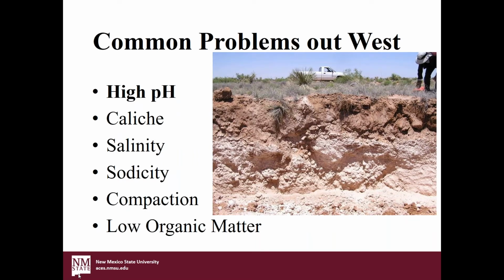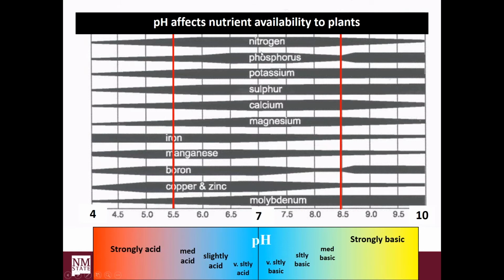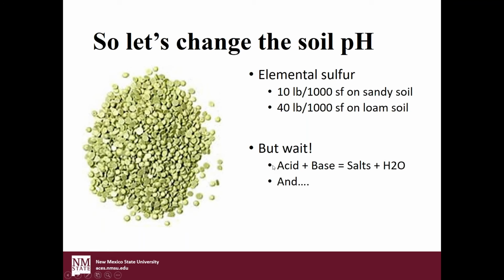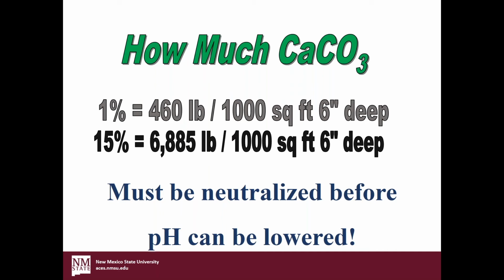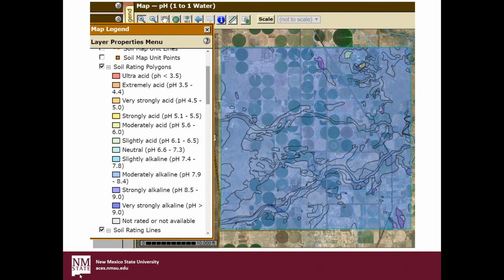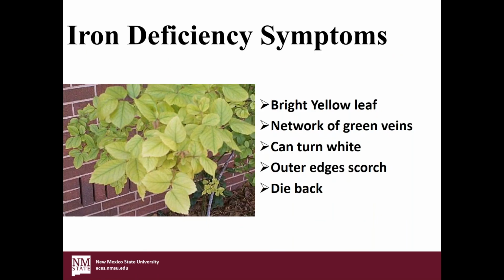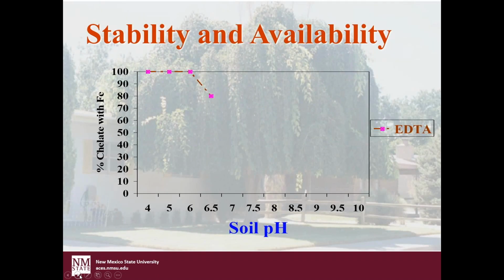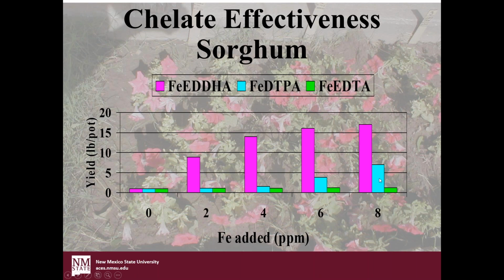Dr. Robert Flynn High soil pH: A Western Perspective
Soils of the Western U.S. often have high pH due to an excess of calcium carbonate.  These soils often have chemical and physical properties that make them challenging to manage for successful plant growth.